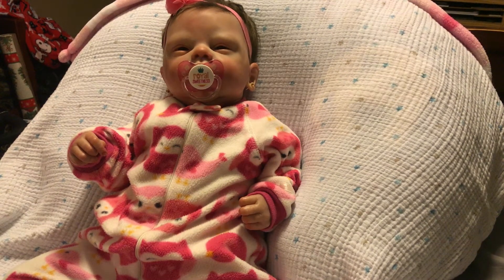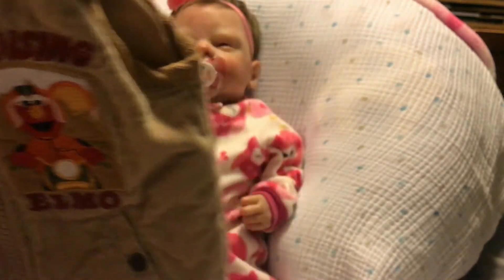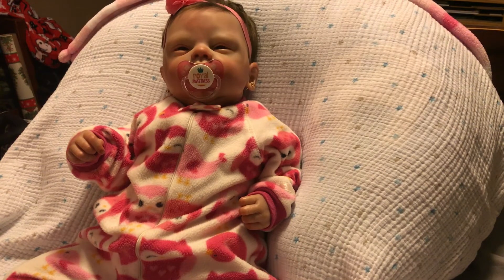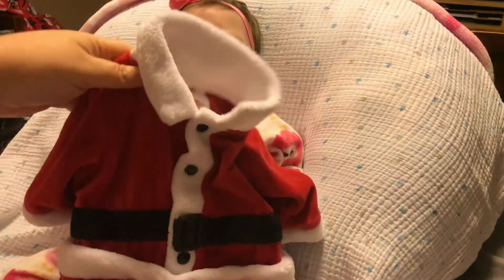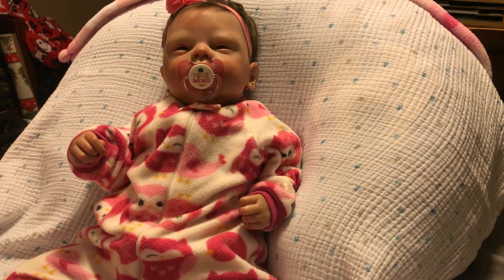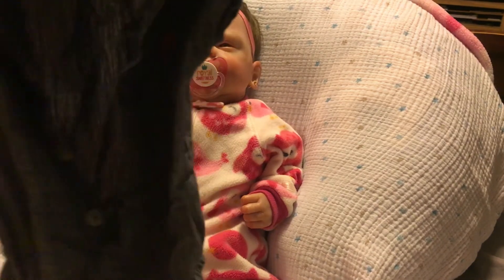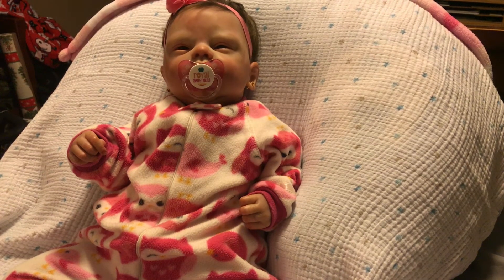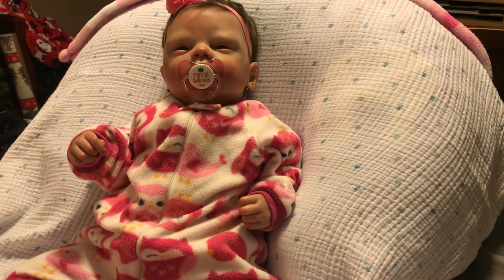Hey all! It’s a Goodwill Haul! 👍🏻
Come and see the haul for the new baby!